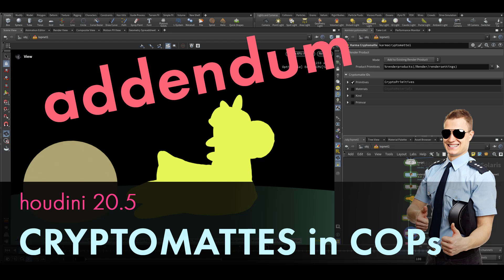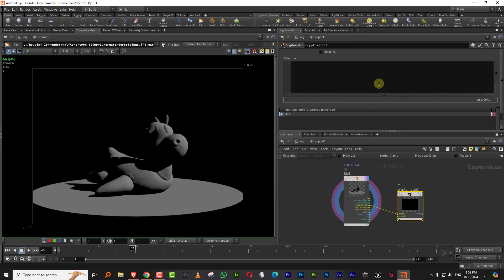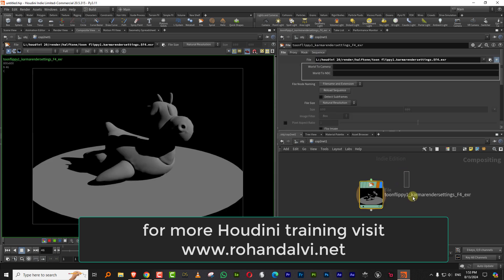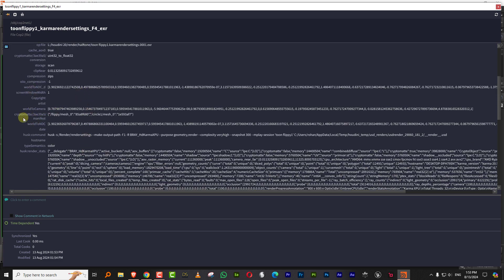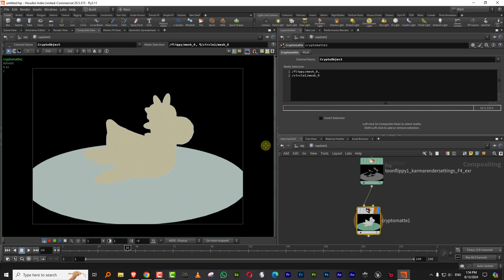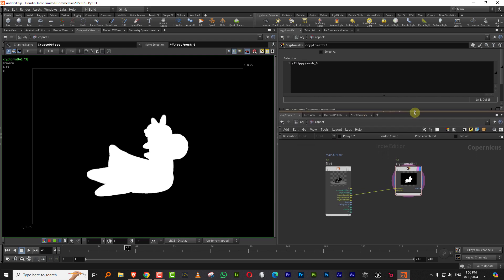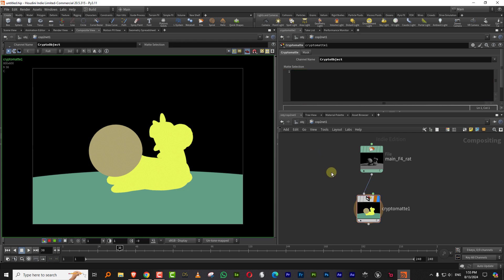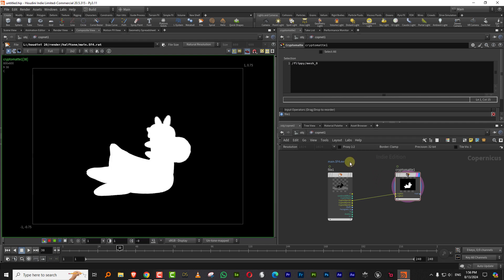Houdini 20.5 - Cryptomattes in the new COPs addendum